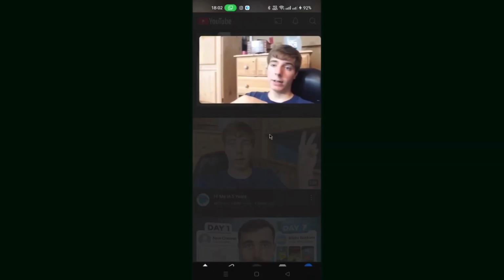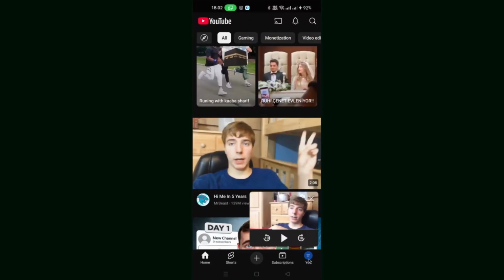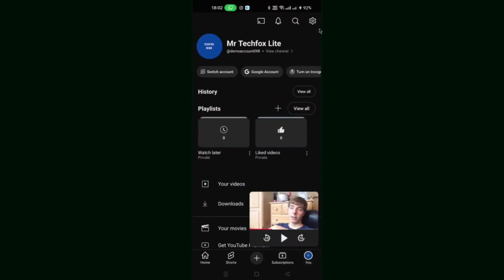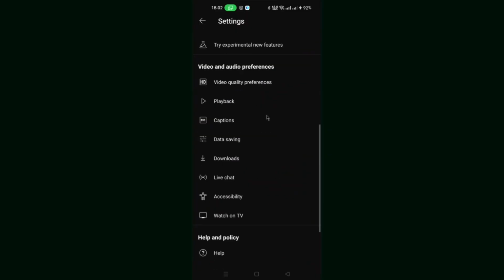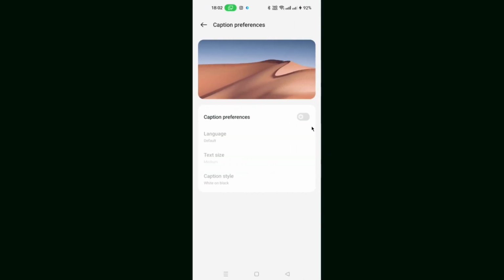How to Change the Font Size of YouTube Captions - Complete Guide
Learn how to change the font size of YouTube captions step by step — perfect for improving subtitle readability on mobile or desktop.

Having trouble reading YouTube captions? This complete guide will show you how to increase or decrease the font size of subtitles, whether you're using the YouTube app or watching from a browser.

Change YouTube Caption Font Size Easily
Step-by-Step Subtitle Font Settings
How to Increase or Decrease Caption Text
Customize Captions for Better Readability
Adjust Subtitle Size on Mobile and PC
Fix Subtitle Too Small or Too Large
YouTube Accessibility Settings for Subtitles
Make Captions Comfortable for Your Eyes
Tips for Better Subtitle Viewing Experience

how to change font size youtube captions, adjust youtube subtitle size, youtube caption text too small, make youtube subtitles bigger, fix small captions youtube, change subtitle font settings youtube, youtube accessibility font size, increase youtube caption text, subtitle customization guide